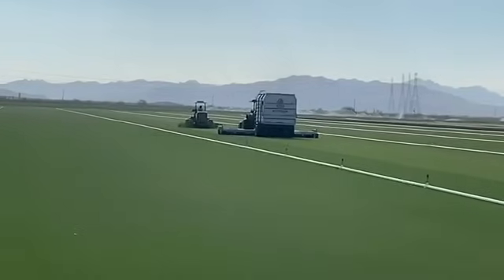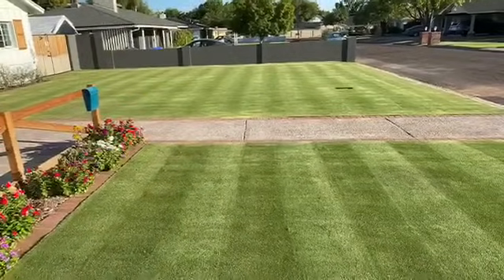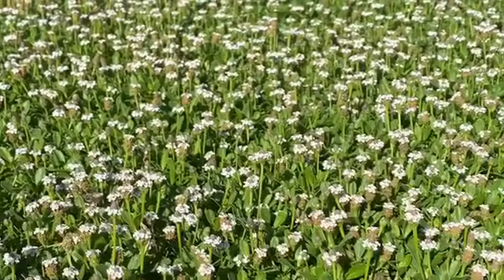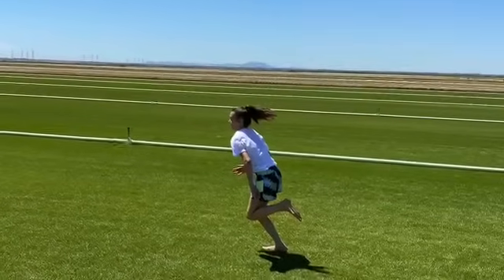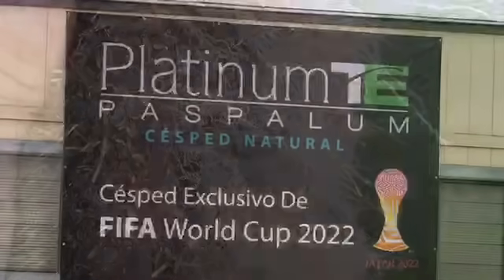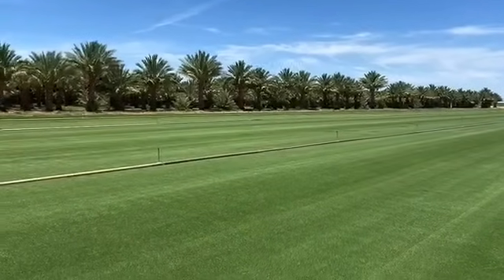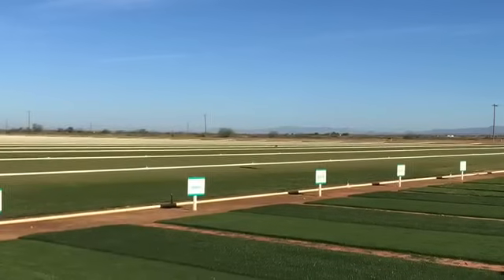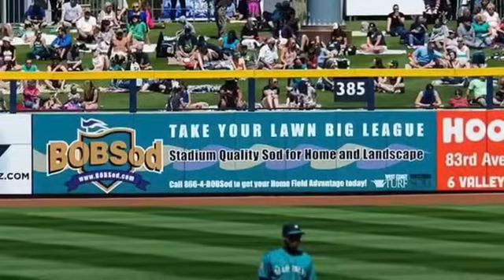Arizona Kurapia Sod Ground-cover & Platinum Paspalum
Mr. Wisegrass talks about Arizona's hottest sod varieties!